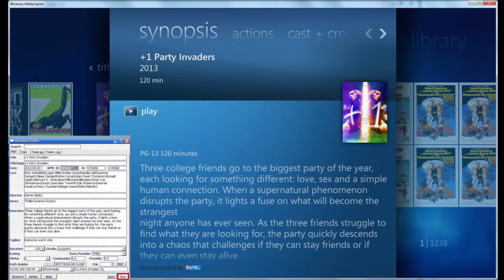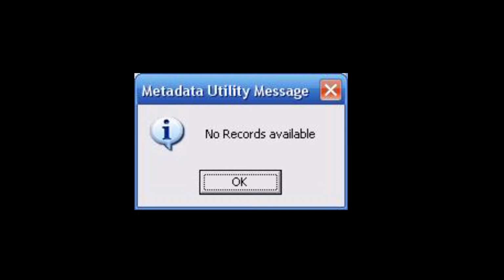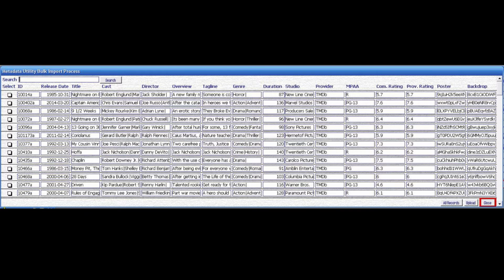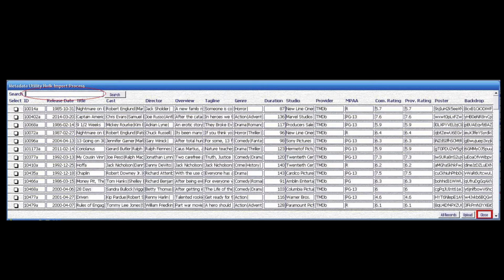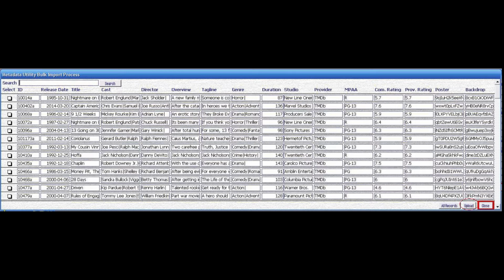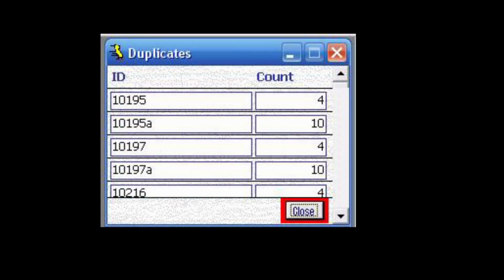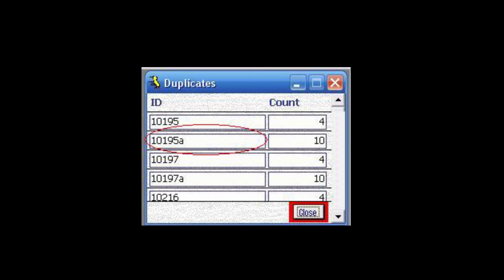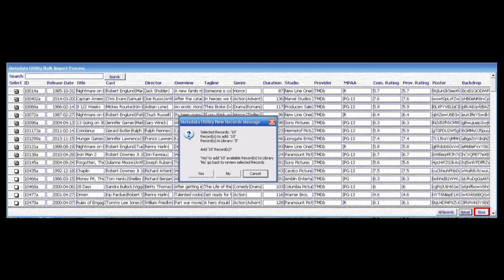Metadata Utility - Batch Operations - Bulk Import Process Master Records (BIPMR)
Metadata Utility - Key Features include:
- Batch Processing
- Language Management

00:00 - Introduction
00:10 - Navigation
01:00 - Metadata Utility Bulk Import Process Master Records
01:20 - Pre-Requisites for Metadata Utility Bulk Import Process Master Records
02:30 - Metadata Utility Bulk Import Process Master Records
03:20 - Select Record(s)
03:40 - Select All Records
04:00 - Un-Select All Records
04:20 - Search for Available Record(s)
05:40 - Show All Record(s)
06:00 - Upload Record(s)
07:20 - Troubleshooting Duplicate Records
10:00 - Uploaded Records Review
12:00 - Outro